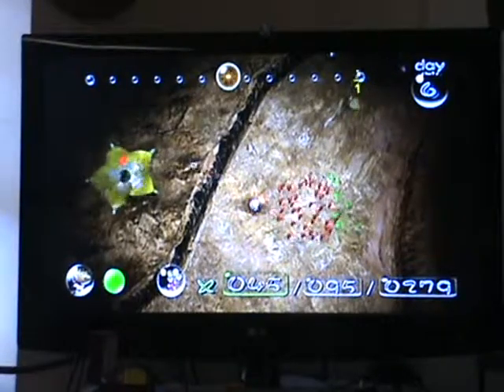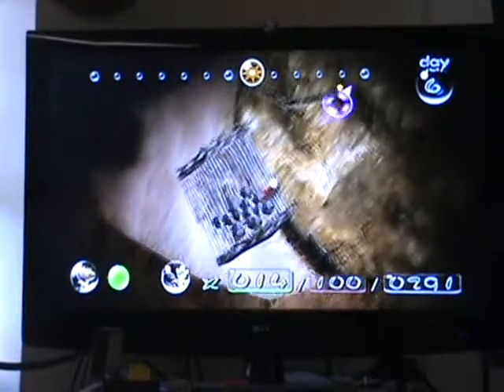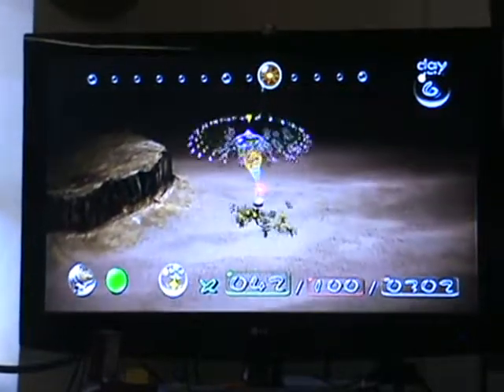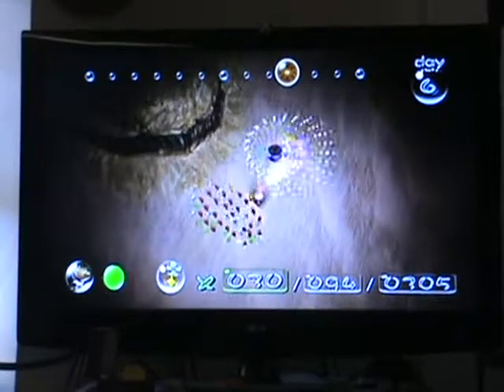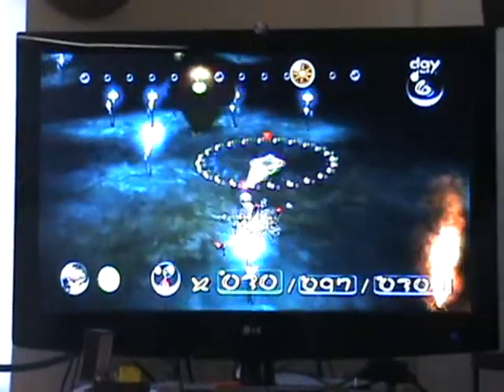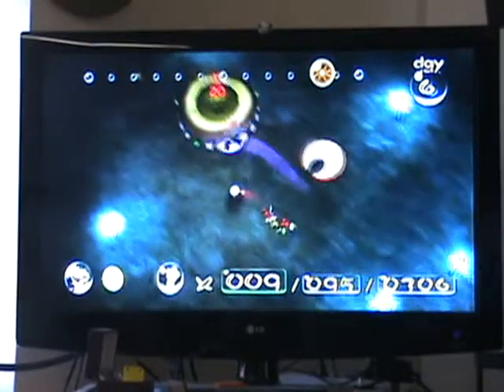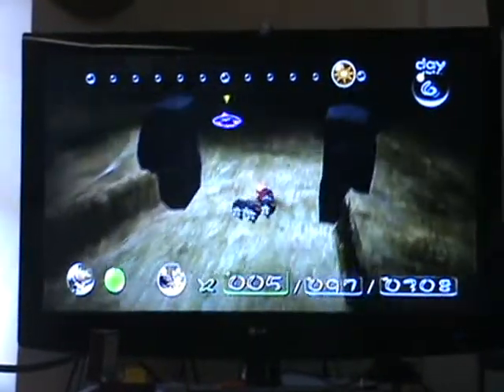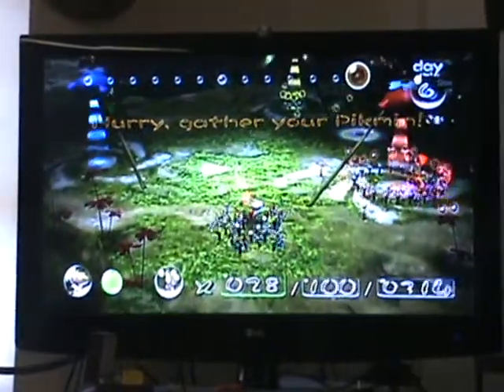Let's Play Pikmin (Day 6, Part 2)